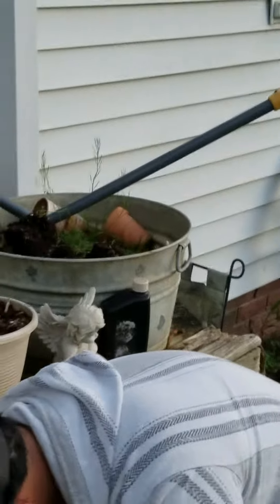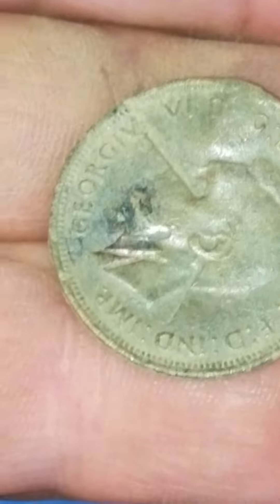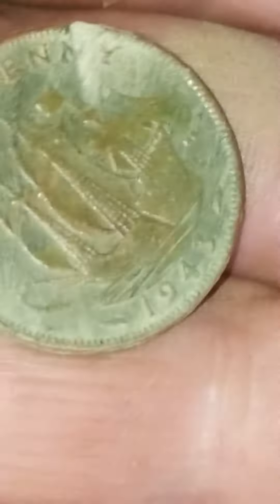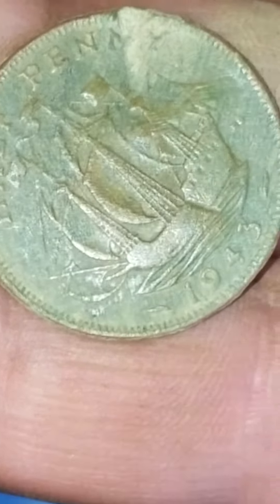Quick hunt with DJ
Glad DJ could get his first wheaty. He has just started metal detecting and I do believe  he has the bug for it.
Hunted a lot close to the house which is starting to open up. Til next dig be safe out there.